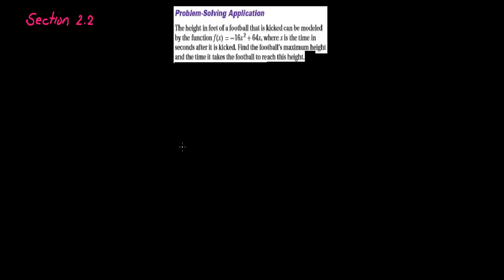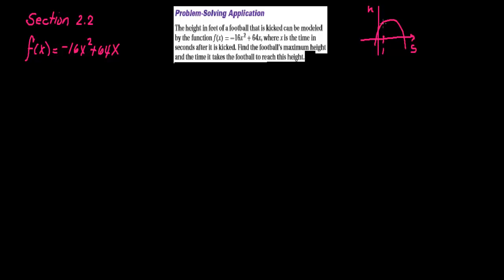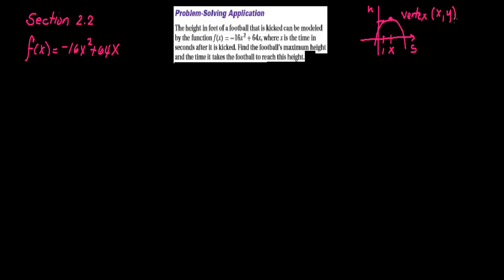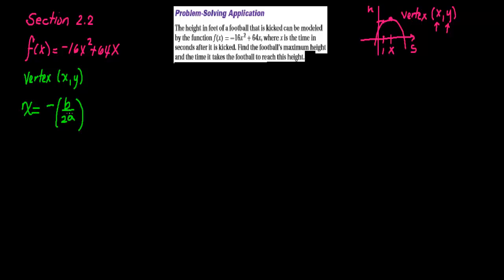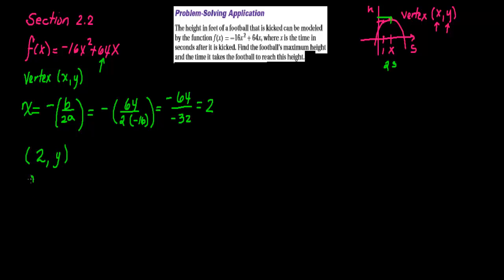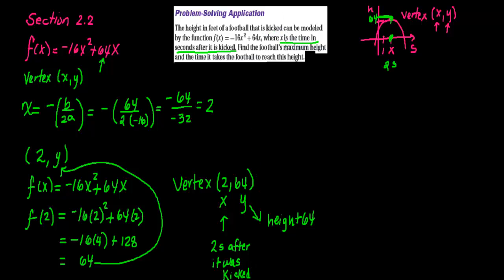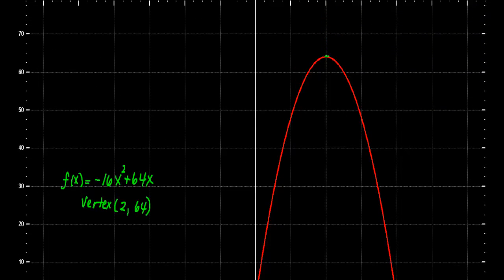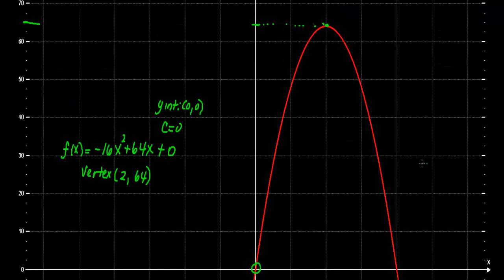Quadratic Function Application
Apply the maximum (vertex) to a real world problem.